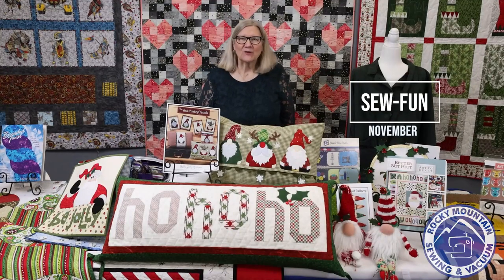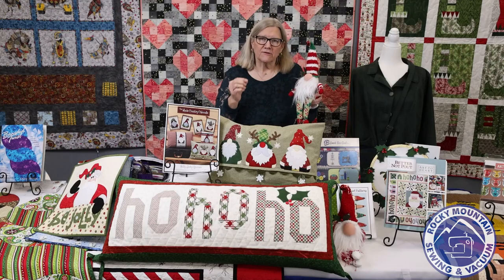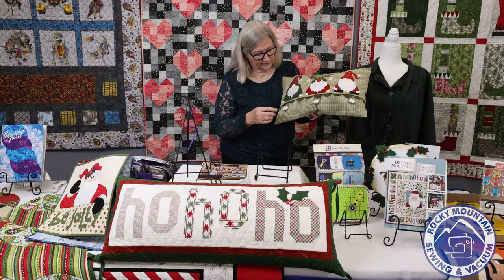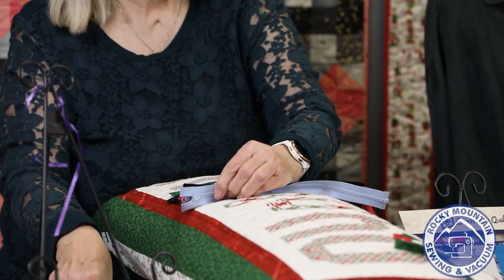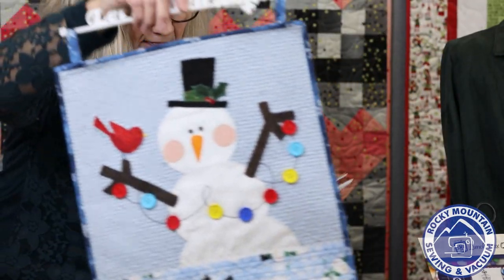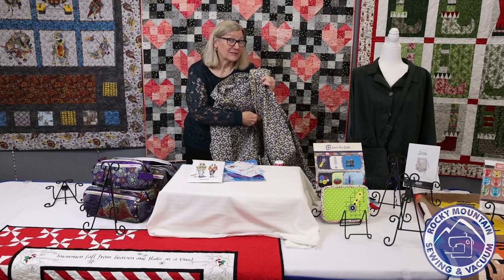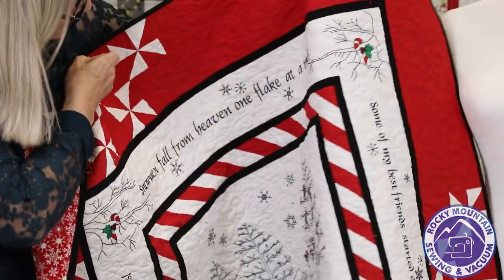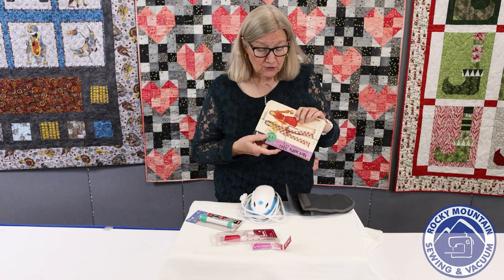Rocky Mountain Sewing and Vacuum November 2021 Sew Fun Part 2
Member benefits include:
-Door Prizes
-Gift for joining
-Discount card